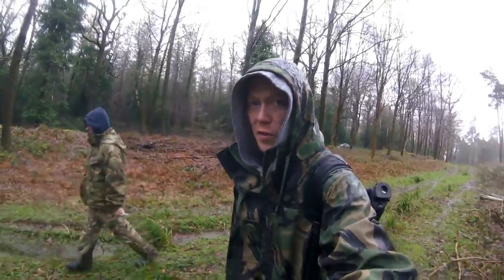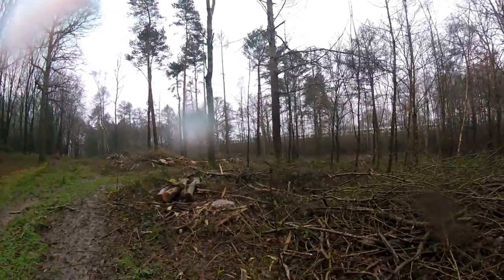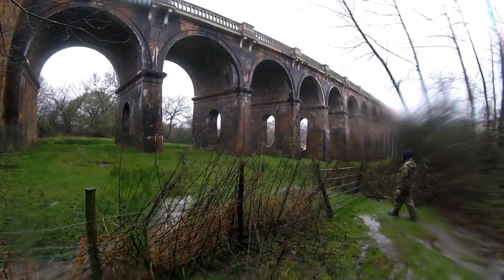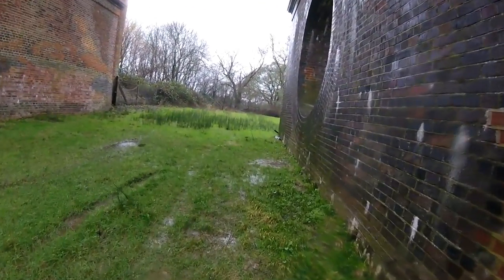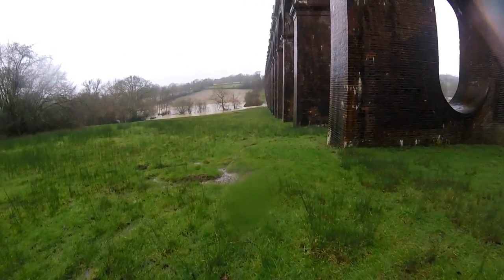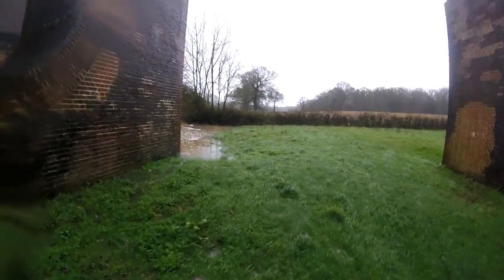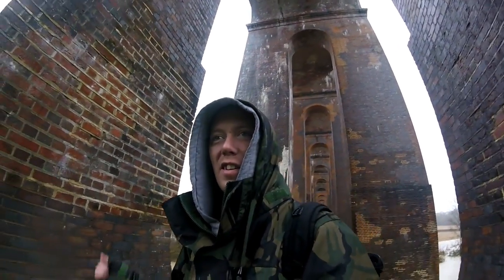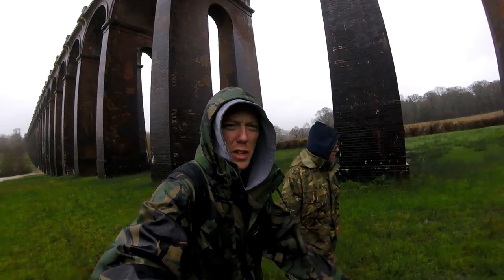Exploring the Ouse Viaduct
Urbex Participants:
SubExploration
SubEx - 13ADG3R

SubExploration Social Media Links!

Intro:
Finger Music - Ultra